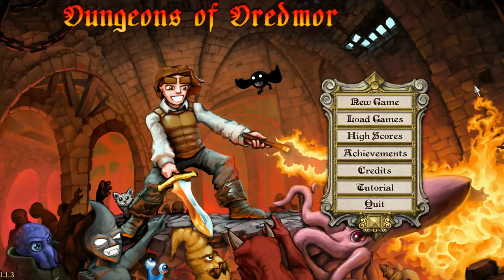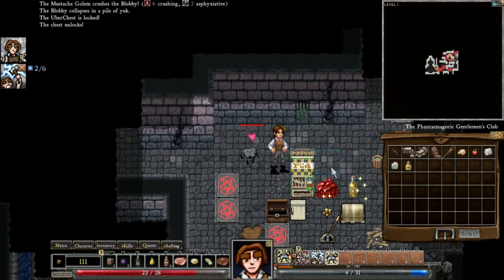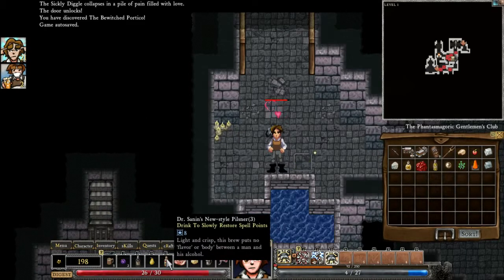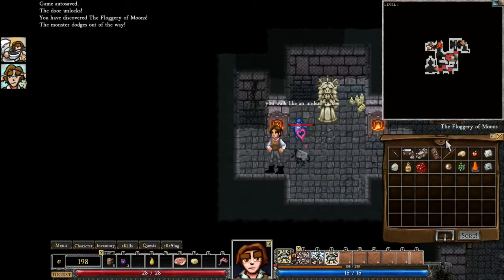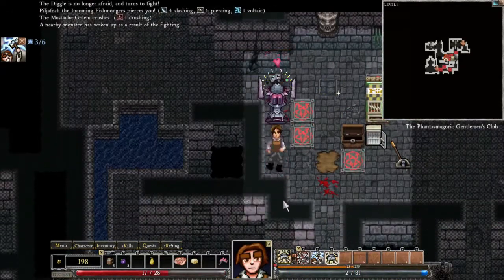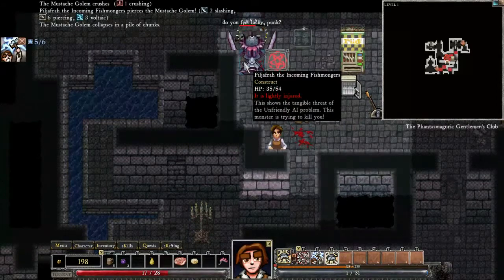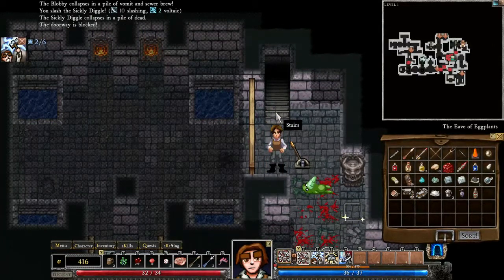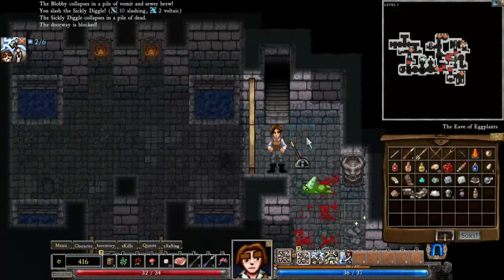Dungeons of Dredmor Run 7 Part 1 - Drunken Casting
Dungeons of Dredmor is Gaslamp Games 2011 Rogue-Like dungeon crawler.